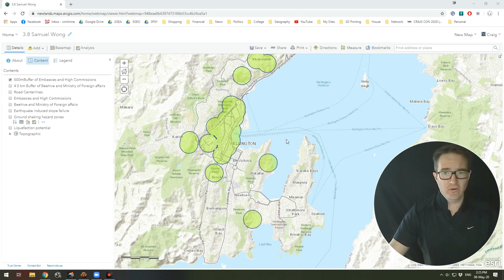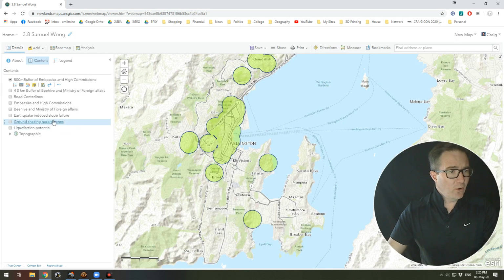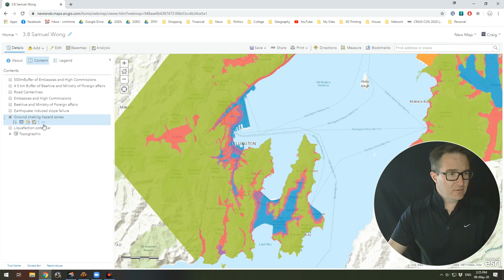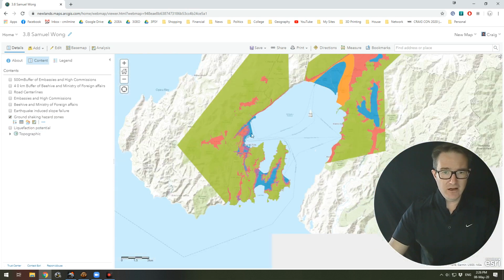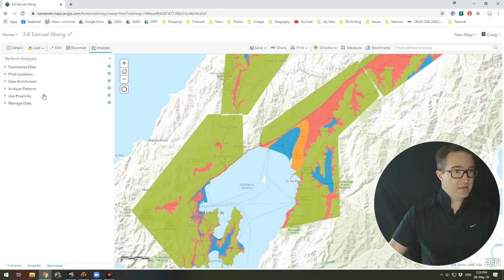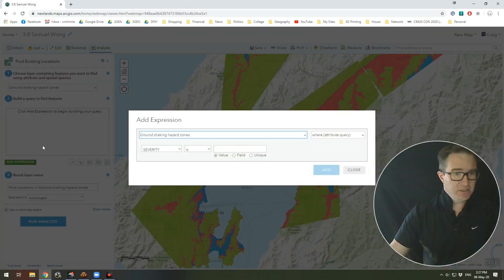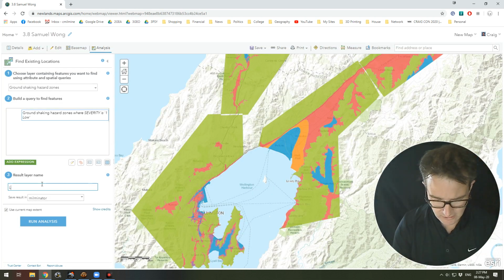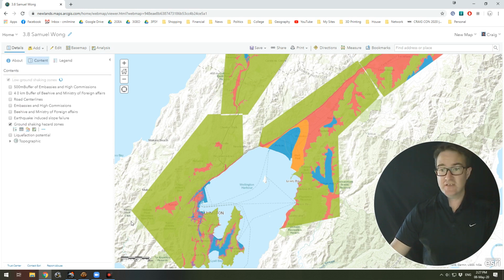Filtering data using the find existing locations analysis tool in ArcGIS online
Missing filter button in ArcGIS - use this instead